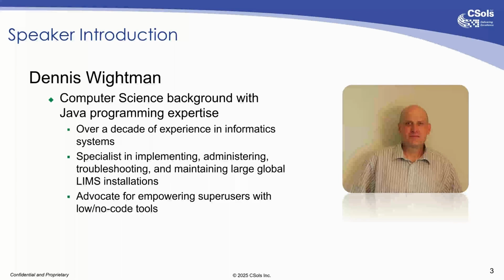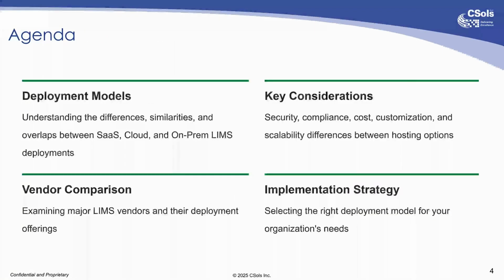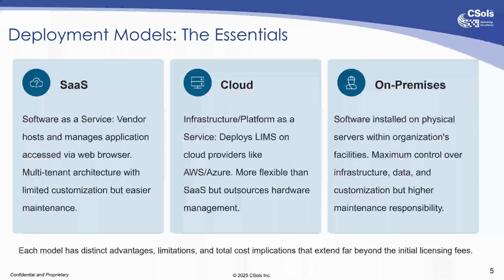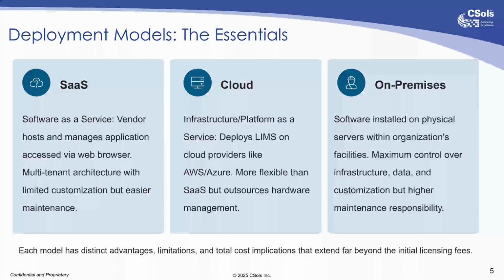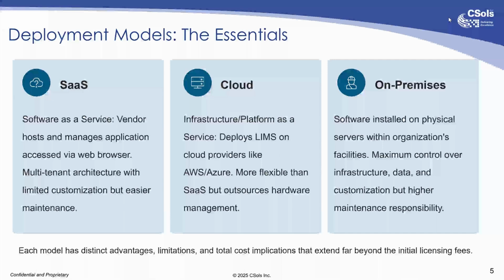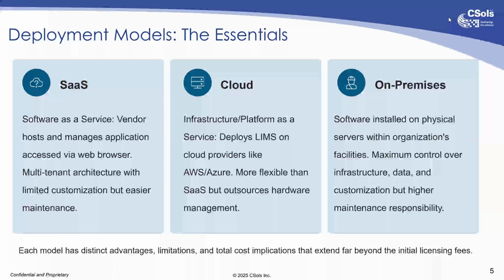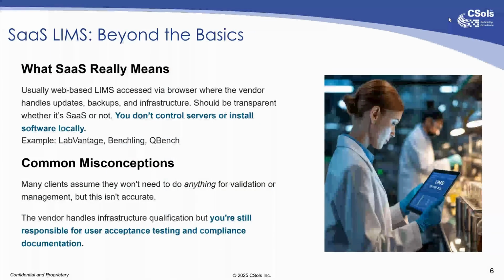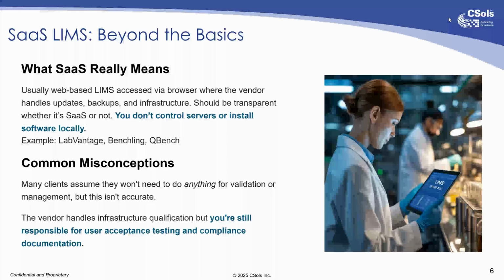LIMS Deployment: Your Guide to On-Prem vs. Cloud vs. SaaS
This webinar provides a comprehensive overview of the different LIMS deployment models, including on-premises, cloud-hosted, and SaaS, outlining the key differences in ownership, cost, and scalability. We’ll examine the critical considerations for hosting a LIMS, such as security, compliance, performance, and customization, and present a comparative analysis of these factors across different deployment models. The webinar also provides a decision-making framework to help attendees choose the best hosting option for their organization. Ultimately, the goal is to equip attendees with the knowledge to make an informed choice that aligns with their specific business needs, from financial drivers to regulatory requirements.
CSols Inc. is recognized as the premier Laboratory Informatics Solutions Provider in North America and has done so by earning and maintaining a reputation for excellence in everything we do. Our services include strategic planning and selection, implementation and enhancement, and computer system validation services with Data and Analytics sprinkled throughout to help you with your strategy, data capture, and insight-driven decision-making.  Through our team of informatics, domain, regulatory, and IT experts, we have been providing consulting services to the Life Sciences and other industries for over two decades.